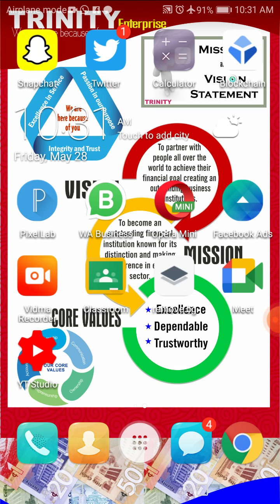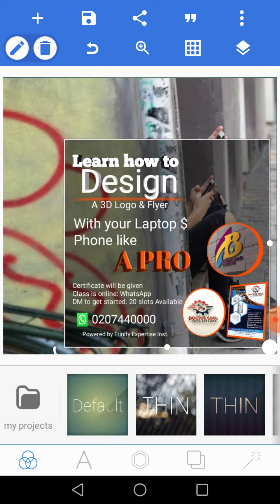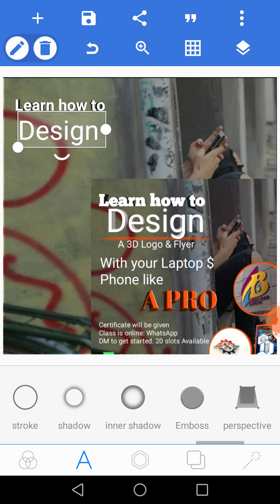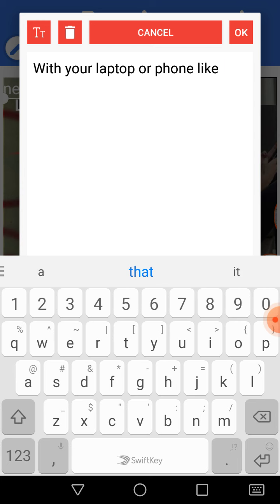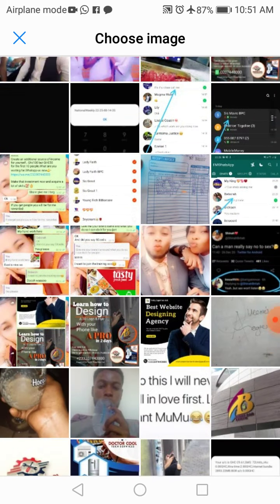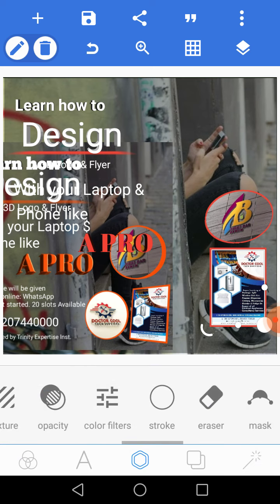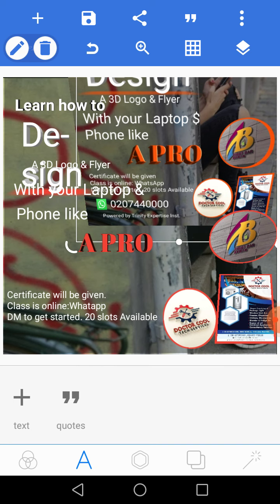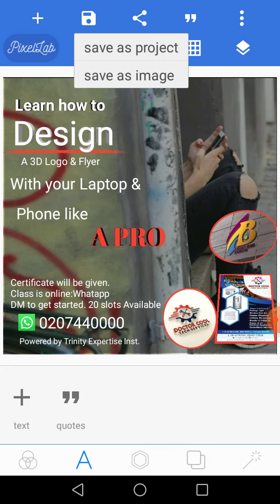How to design a flyer with your your phone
This video will help you to know how to design any kind of flyer with your phone